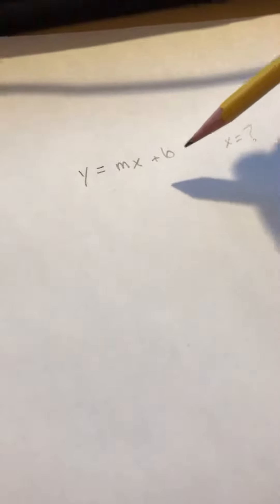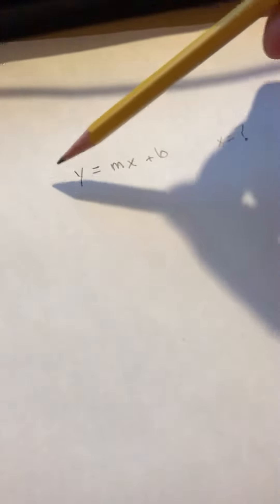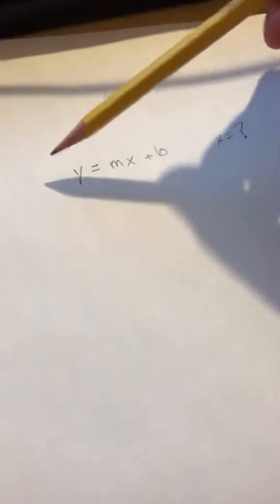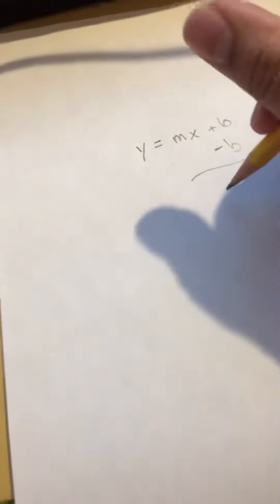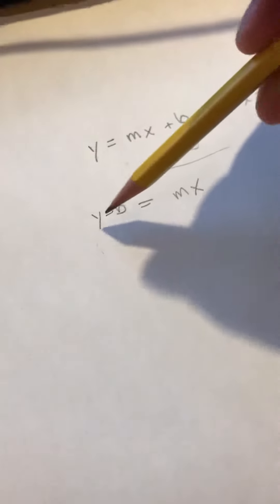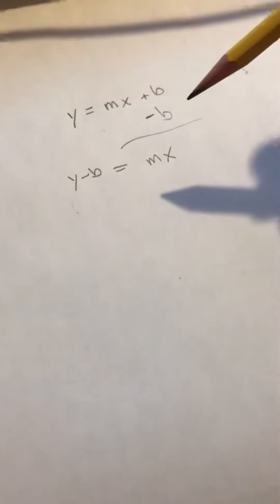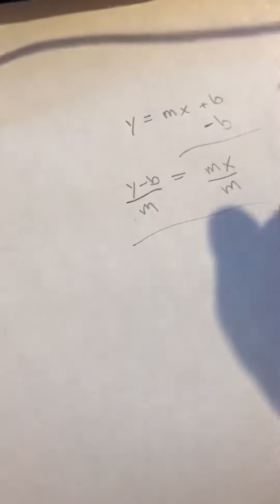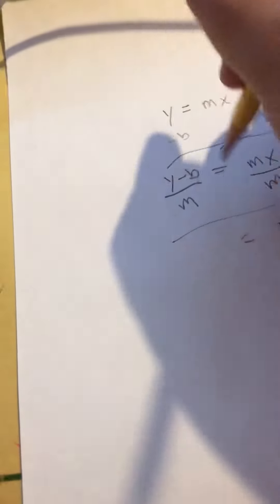Isolate the variable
I think this is how you do it??